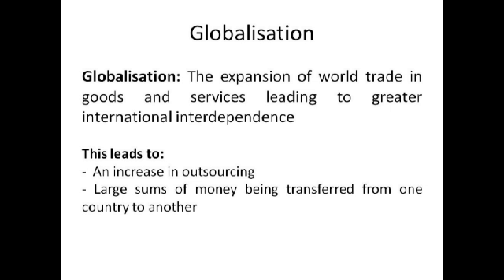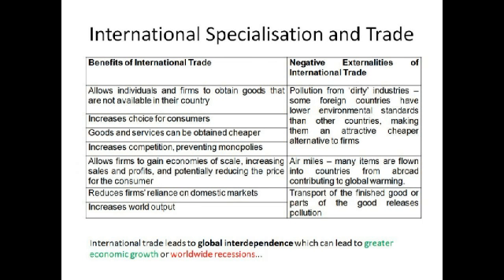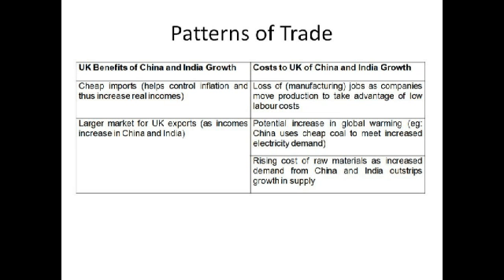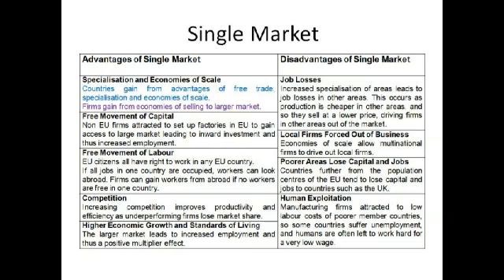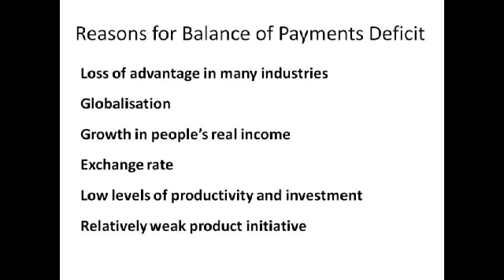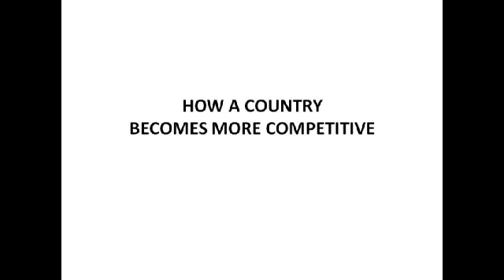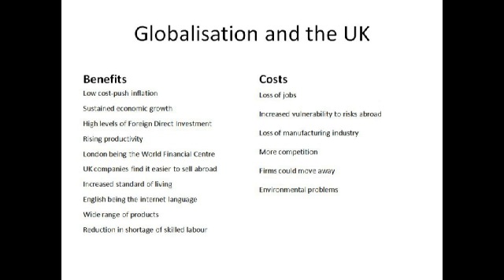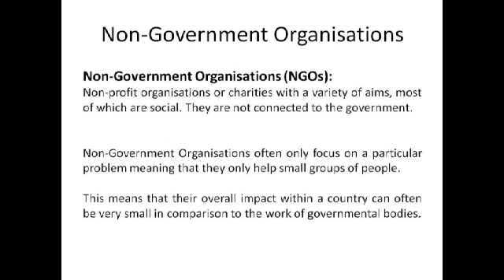Economics GCSE Revision Video (Unit 3)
Revision Video for Unit 3 OCR Economics GCSE.